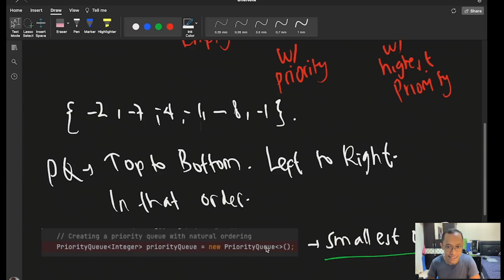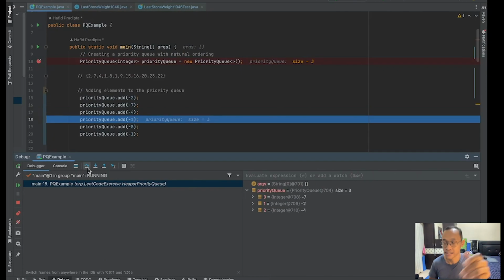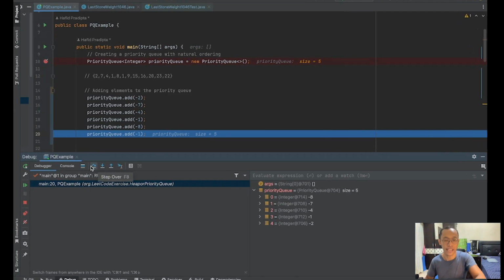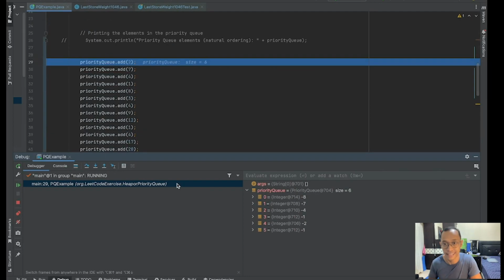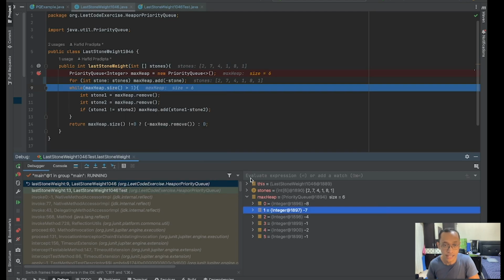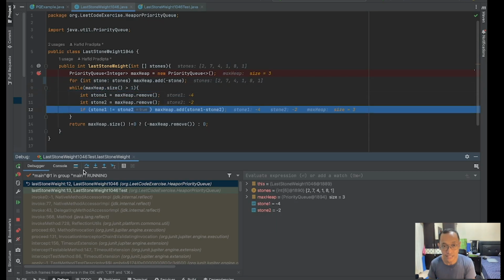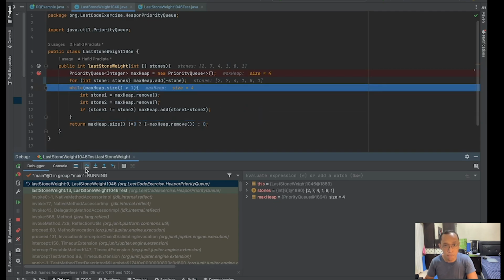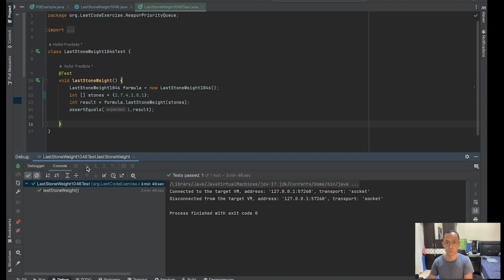Leet Code 1046 || Last Stone Weight || Debug || Java